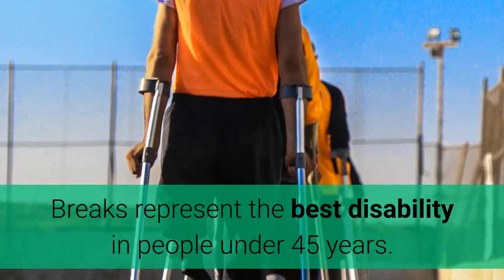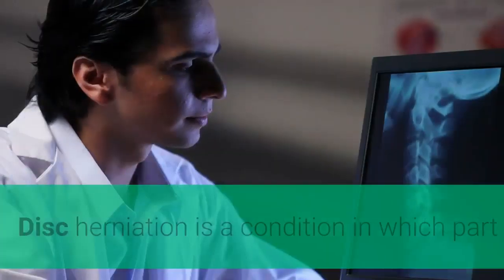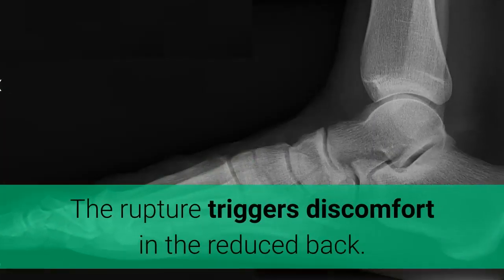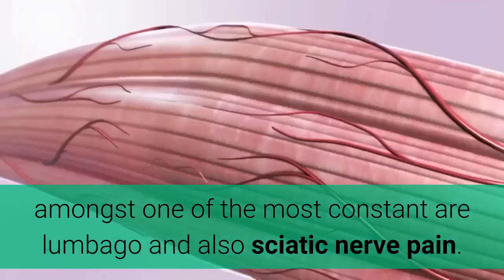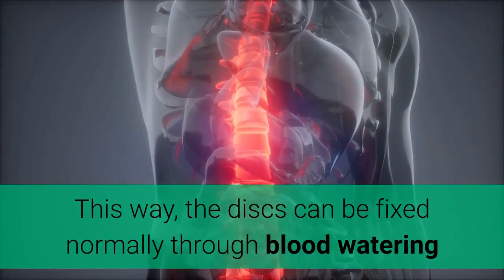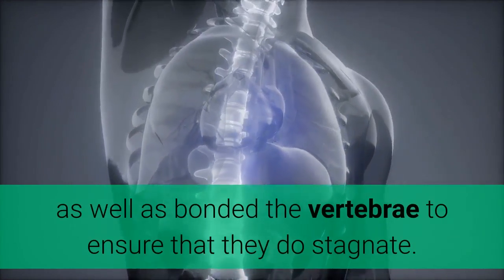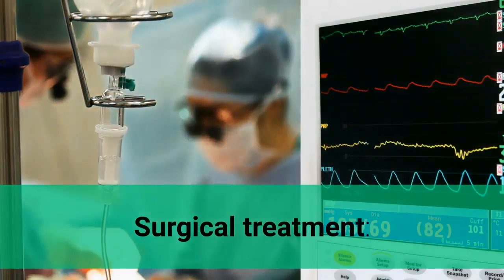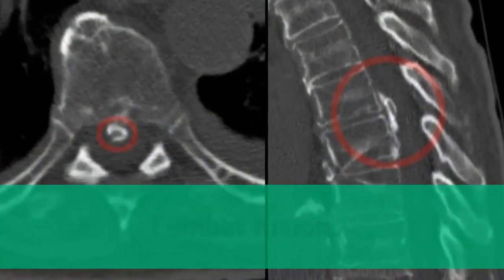Disc herniation symptoms prevention and treatments.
This channel is based on providing information about diseases, treatments, and prevention.

Breaks represent the best disability in people under 45 years.

Therefore, about 1.10% of the population has persistent deterioration. They prevail in individuals with genetic diseases that affect connective cells such as Ehlers-Danlos disorder and also joint hyperlaxity disorder.

Herniated disc:

Disc herniation is a condition in which part of the intervertebral disc (nucleus pulposus), which is located between the vertebrae, travels to the origin of the nerve,

presses it and creates neurological scores derived from this sore. They can be had (the only contortion, also called disc projection) or with a tear.

The rupture triggers discomfort in the reduced back. The periosteum of the vertebrae, the joints, the dura, the coarse ring, the posterior longitudinal vertebral tendon as well as the back muscle mass of the back injuries from swelling.

A herniated disc can create a collection of scientific indications, amongst one of the most constant are lumbago and also sciatic nerve pain.

Symptoms:

There is an orthopedic outpatient therapy via grip. It contains drawing the reduced back using a mobile gadget or belt that, when utilized for 3 successive months, creates the vertebrae to be divided sufficiently to not put in stress on the discs.

This way, the discs can be fixed normally through blood watering and also the vertebrae do not re-exert stress since they have actually adjusted to the brand-new spacing.

There is presently no efficient long-lasting therapy with the exception of surgical treatment.

Sometimes, you need to turn to surgical treatment, get rid of the harmed disc (discectomy) as well as bonded the vertebrae to ensure that they do stagnate.

Physical rehabilitation aids to boost the discomforts as well as signs and symptoms stemmed from sciatic nerve pain, in addition to a collection of particularly suggested exercises, carried out with self-control and also connection.

Healing swimming would certainly likewise work.

Surgical treatment:

Discolysis, or desiccation of the disc with ozone.

Nucleoplasty or coblation (desiccation of the disc by radiofrequency).

Discectomy (resection of the disc by any other method such as laminectomy and hemilaminectomy).

Microdiscectomy.

Lumbar fusion.

Arthroplasty.

how to fix a Herniated Disc without surgery?, Fix SLIP DISC BULGE Back Pain at Home.